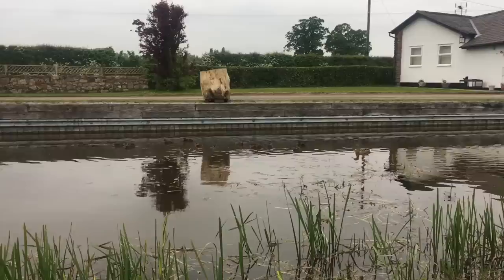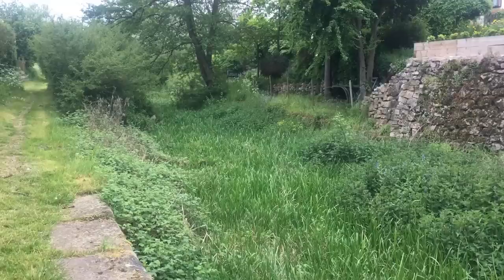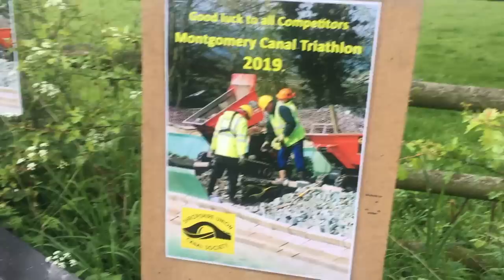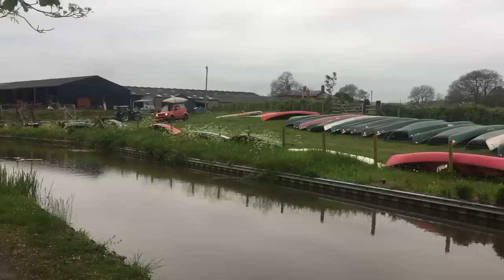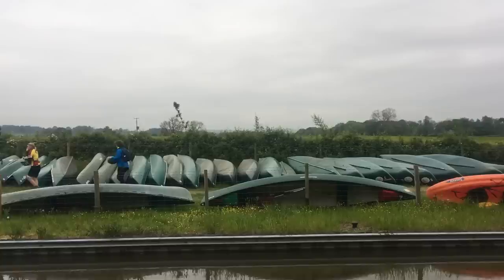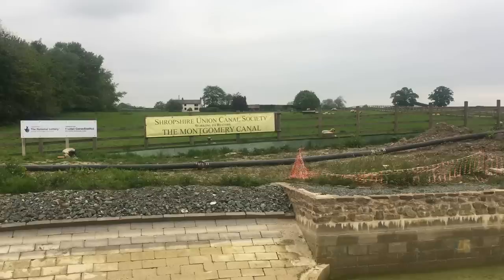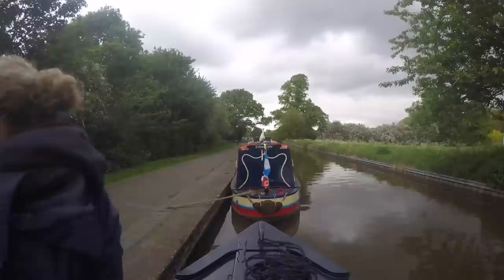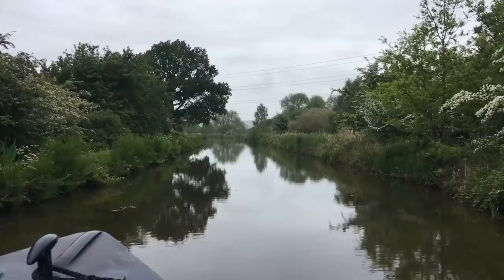186 - A Minor Domestic, a Canal Being Restored and the Return Trip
In this vlog Jo and George take a walk past the currently navigable limit of the Montgomery canal and take a look at the ongoing restoration work. We then cruise back up to join the Llangollen and more up in Ellesmere.

Our Links

FAQ's
Q. Where are Michael's T-shirts from?